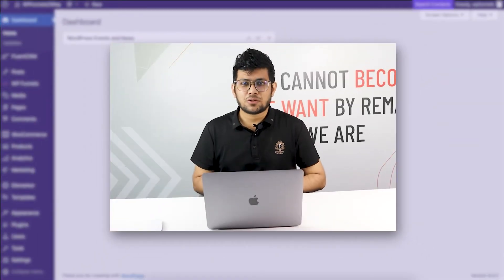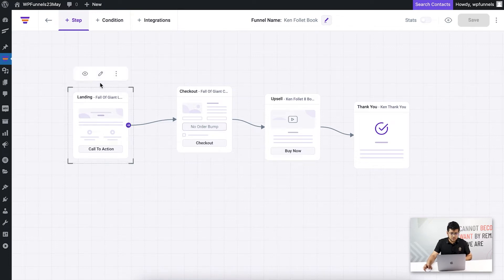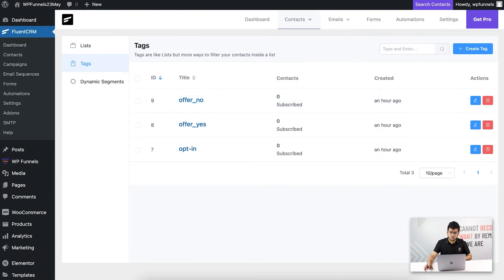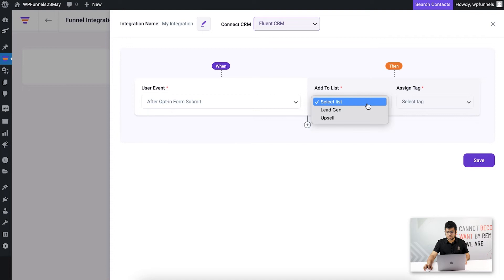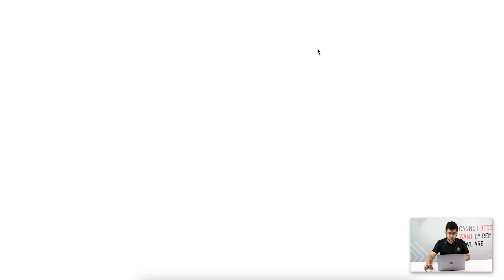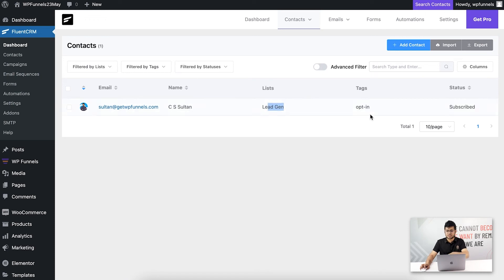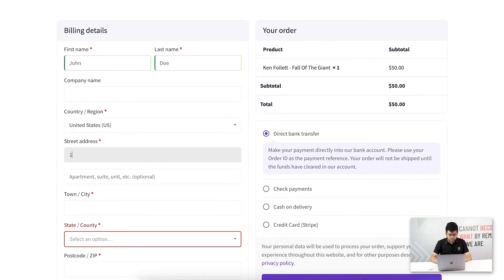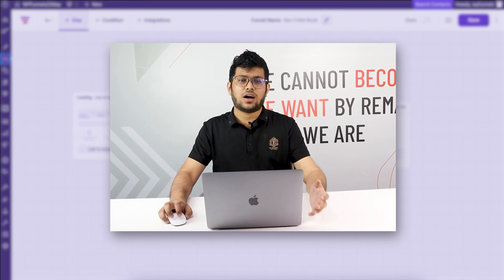How to Send Data From Your Sales Funnel To FluentCRM - WPFunnels Integrations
Automation and email campaigns are often very effective when it comes to creating a complete sales funnel. Hence, you will need to set up user events where you can send your buyers' data to your preferred CRM and automation tools based on their actions in your sales funnel.

This will help you collect leads, and define lists & tags based on which you can run email campaigns to make the funnel journey more meaningful and increase conversion.

WPFunnels has integration with several popular email clients, CRMs, and automation tools where you can send data based on user events in the funnels.

In this video, you will learn how you can send data from WPFunnels to MailChimp based on buyers' actions in your sales funnels.

FluentCRM is the easiest CRM plugin in WordPress that allows you to collect and manage leads, and run automation campaigns.

Tutorial created using:
WPFunnels 2.5.1
WPFunnels Pro 1.6.22
WPFunnels Pro Integrations 1.0.7